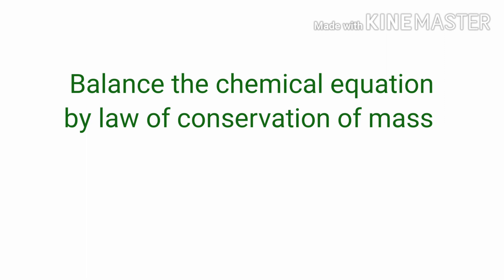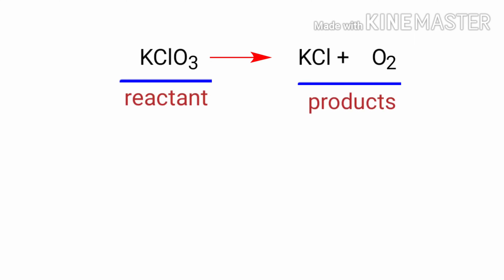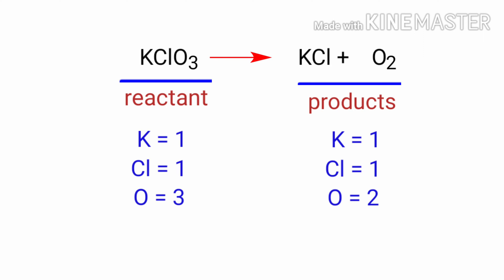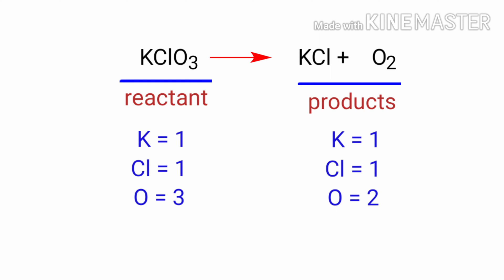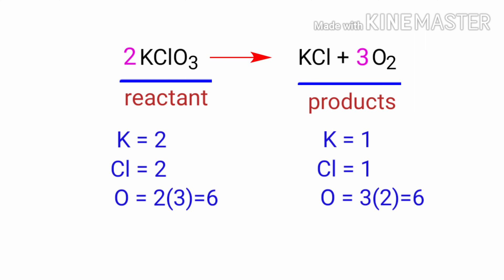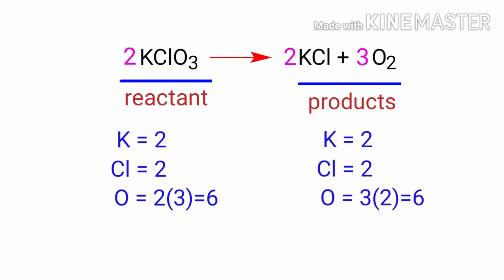KClO3=KCl+O2 balance the chemical equation @mydocumentary838. kclo3=kcl+o2 balance the equation.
KClO3=KCl+O2
kclo3=kcl+o2
Potassium chlorate=potassium chloride+oxygen
Potassium chlorate is gives us potassium chloride and oxygen